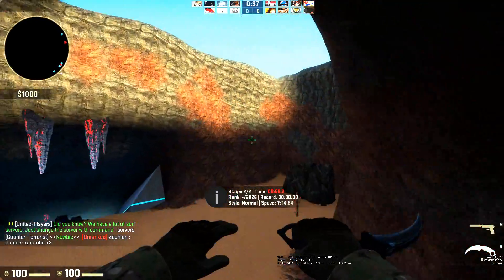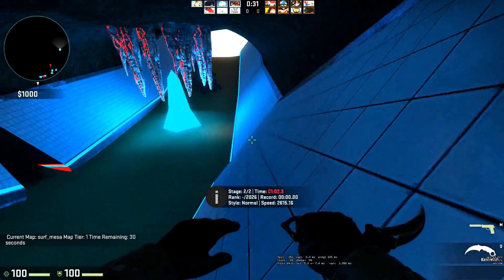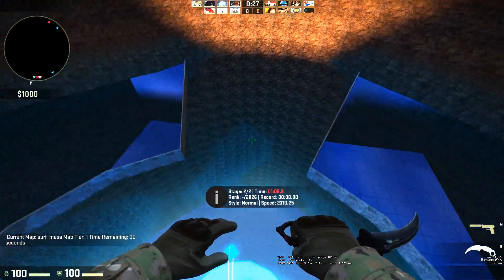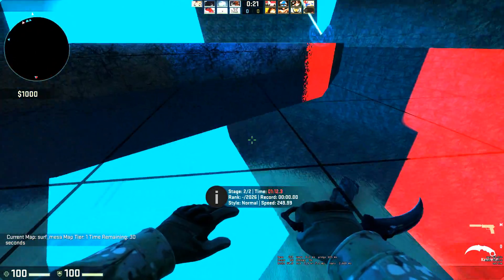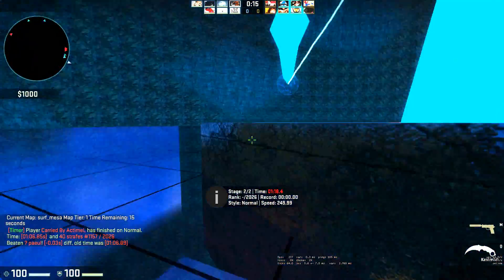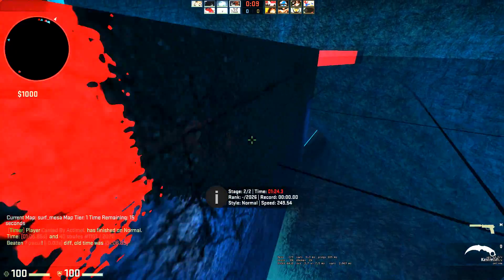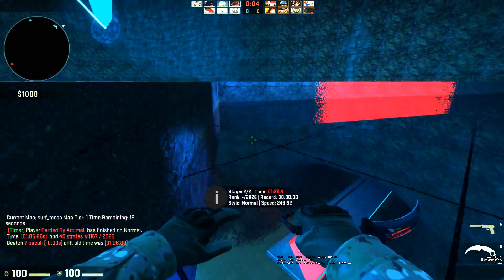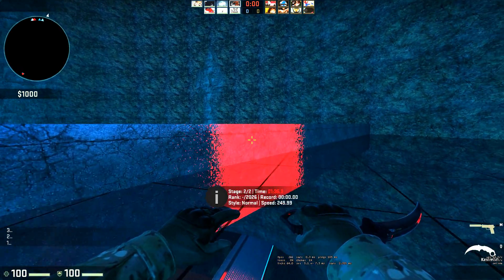BIG NEWS! Check the Description!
Gamesplanet: Buy Games for cheap (better than g2a)

► PC SPECS
Shinobi XL

What I record with:
Shadowplay
Dxtory